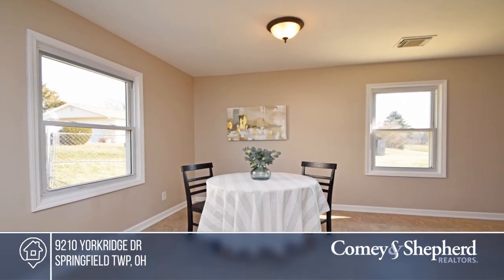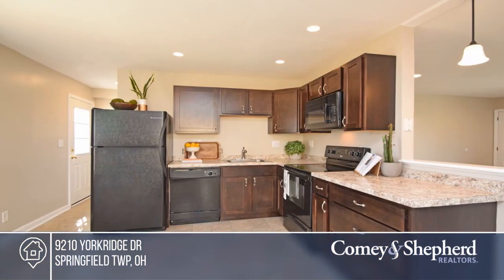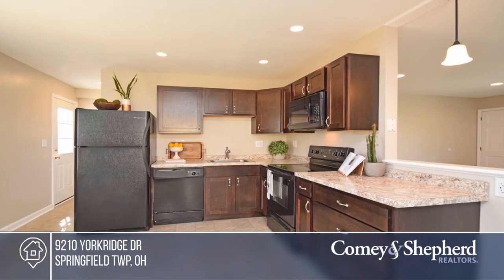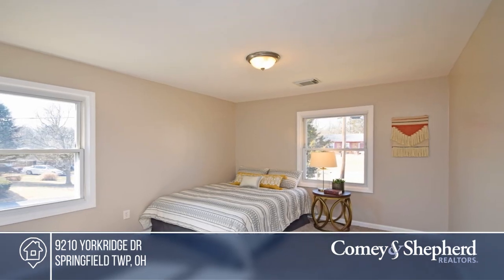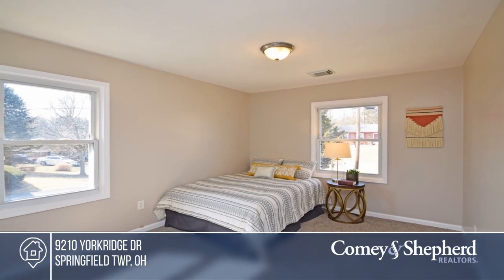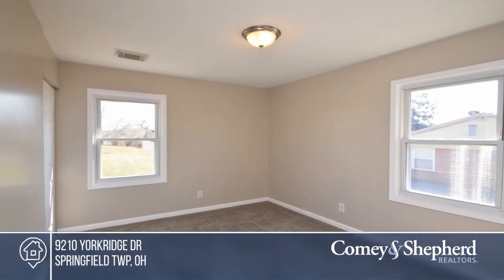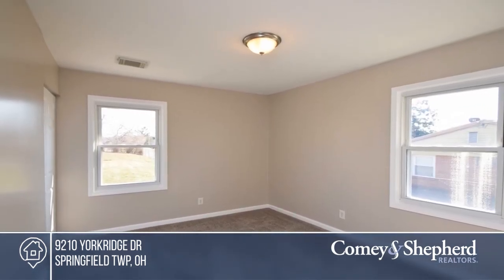9210 Yorkridge Dr Springfield Twp, OH | MLS# 1691512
9210 Yorkridge Dr, Springfield Twp, OH

Looking for an updated brick ranch with a huge yard? This home has a large, eat-in kitchen, fresh interior paint, new carpet throughout, a new deck, and a large fenced backyard thats perfect for kids or dogs! Quiet cul-de-sac location. Windows and roof are newer too! Home warranty offered. See it s